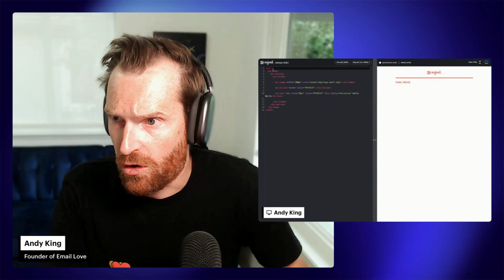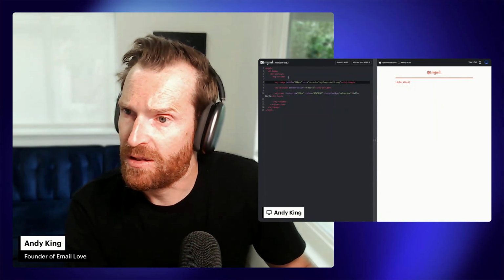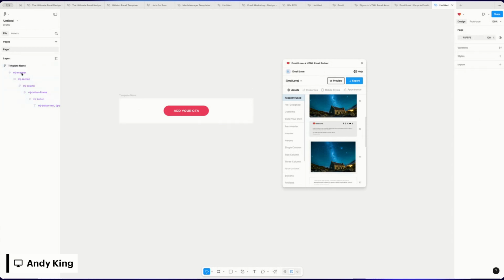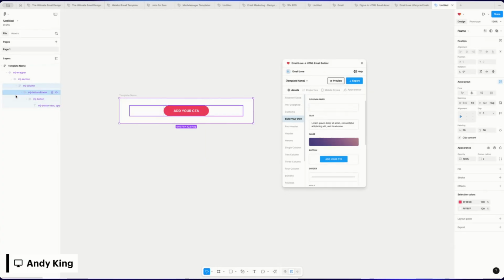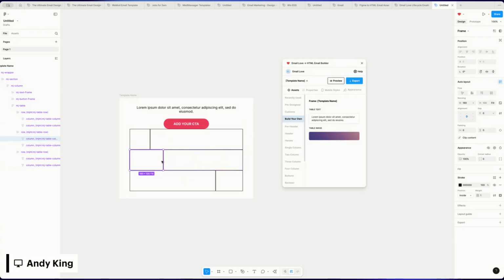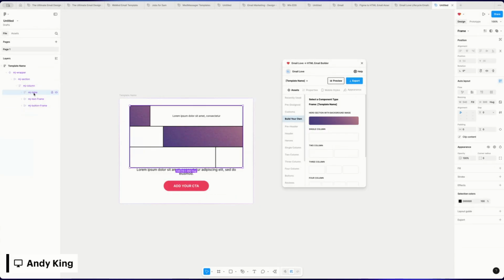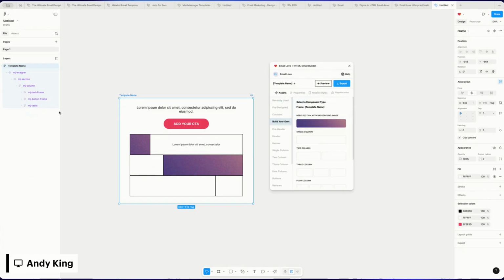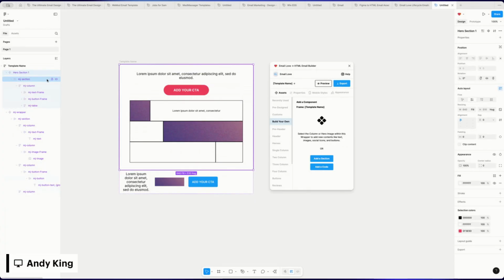MJML: The framework behind the Email Love Figma Plugin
In this tutorial, I explain MJML (Mailjet Markup Language) and why we chose it as the foundation for the Email Love Figma Plugin. MJML transforms complex email development into something simple and accessible, automatically generating responsive, cross-client compatible HTML from clean, intuitive components.

What you'll learn:
What MJML is and how it simplifies email development
The MJML component hierarchy (sections, columns, content)
How MJML structure maps to Figma layers in our plugin
Why MJML generates better email code than hand-coding HTML
Practical examples of building email components in Figma

Key MJML Benefits:
Open source and widely adopted framework
Automatic responsive design across all email clients
Clean, readable syntax vs. hundreds of lines of table-based HTML
Well-documented with strong community support
Perfect match for design-to-code workflow

Plugin Features Covered:
Adding text, buttons, images, tables, and dividers
Working with multi-column layouts (up to 4 columns recommended)
Understanding the wrapper → section → column hierarchy
Custom naming conventions for better organization
Live preview and HTML export functionality

Important Notes:
Always keep content within the proper MJML structure
Don't move components outside their containers (breaks export)
Use Figma's auto layout for padding and spacing
The plugin handles all MJML syntax automatically

Timestamps:
0:00 - Introduction to MJML
0:28 - MJML online editor walkthrough
1:30 - Why we chose MJML for our plugin
2:18 - MJML structure in Figma layers
4:39 - Adding content components
5:47 - Working with tables
7:19 - Moving components and maintaining structure
8:16 - Preview and responsive testing
9:05 - Adding multi-column sections
10:06 - Custom naming conventions